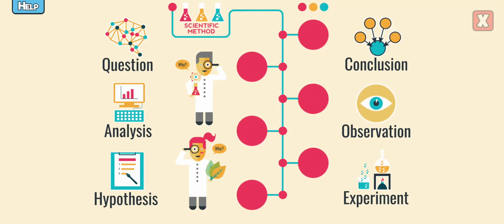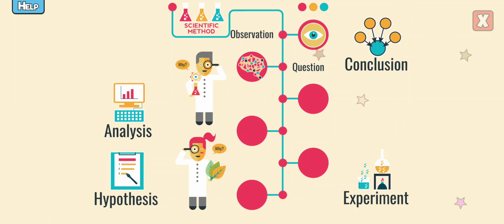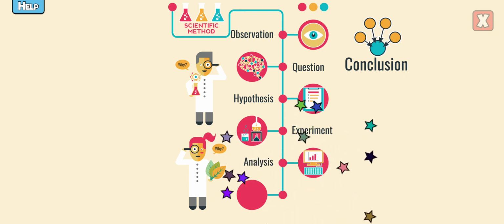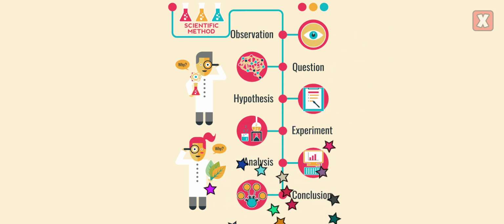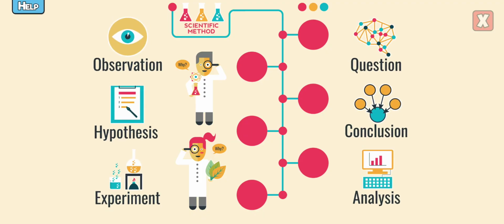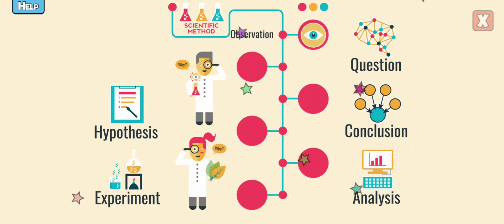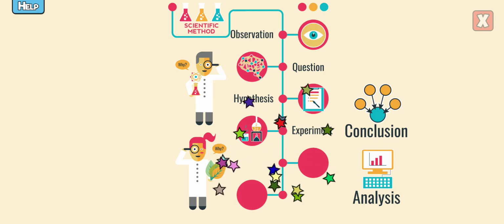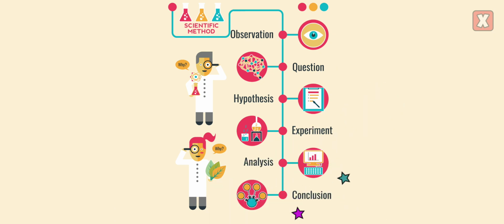Scientific Method - 5th Grade Education For Kids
Title: "The Scientific Method Made Simple | Fun Learning for Kids!"

Description: 🔬 Explore the exciting world of science with our kid-friendly video on the Scientific Method! 🌟 Join us on a thrilling journey of discovery as we learn how scientists solve mysteries and answer questions through this step-by-step process.

In this engaging video, we'll break down the Scientific Method into easy-to-understand steps, perfect for curious young minds. 🧠 From asking a question to forming a hypothesis, conducting experiments, and drawing conclusions, we'll show you how scientists uncover the secrets of the universe!

🌈 Get ready for hands-on experiments, cool visuals, and fun examples that will help you grasp the concept of the Scientific Method. Whether you're a budding scientist or just love to learn new things, this video is for you!

👩‍🔬👨‍🔬 Let's embark on this scientific adventure together! Hit play and let the learning begin!